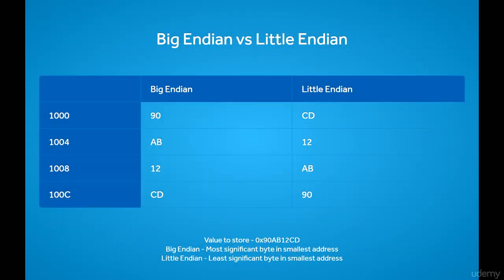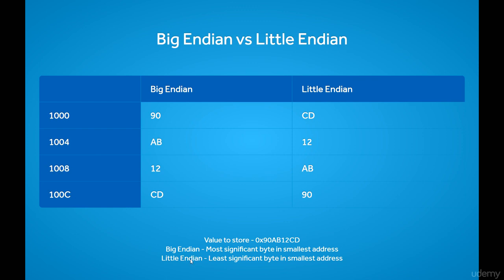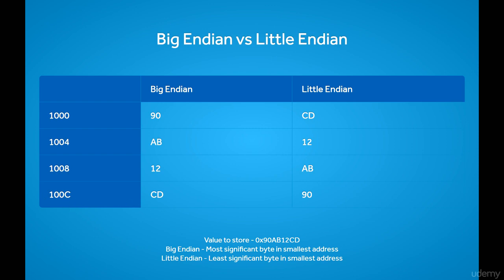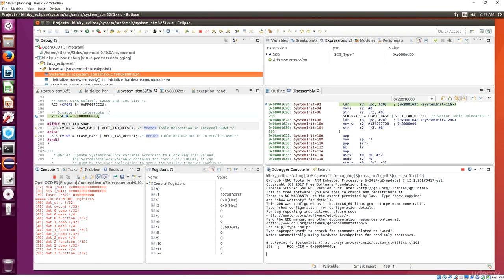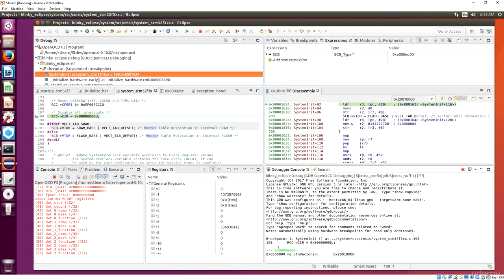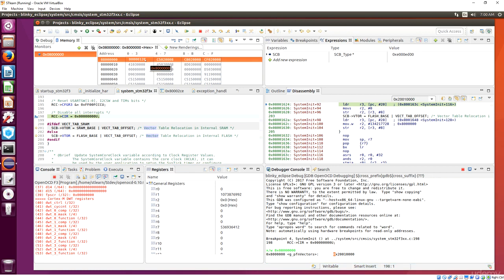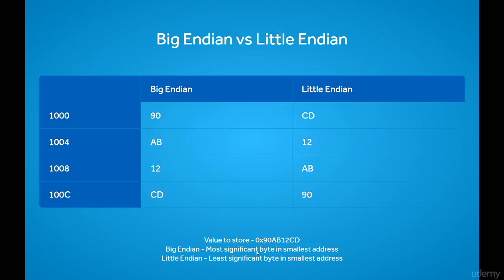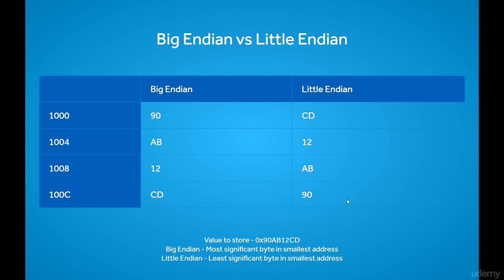2 Big Endian vs Little Endian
- Hiểu biết về cách sắp xếp các dữ liệu trong bộ nhớ (máy tính/VĐK).
- Là một kiến thức quan trọng về hệ thống, đặc biệt là Embedded System.

Ngoài ra hãy ấn nút THÔNG BÁO (🔔) để nhận thông báo về những video mới nhất